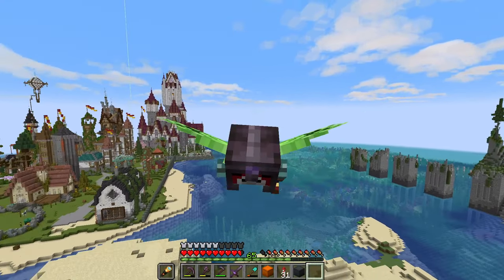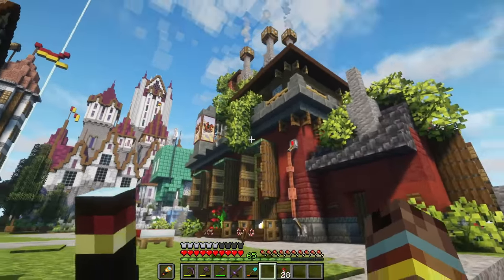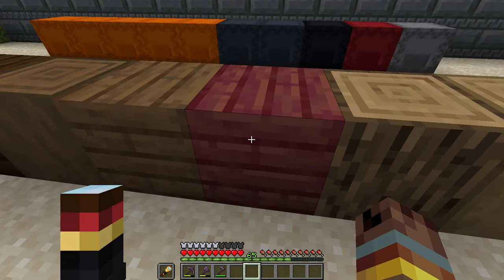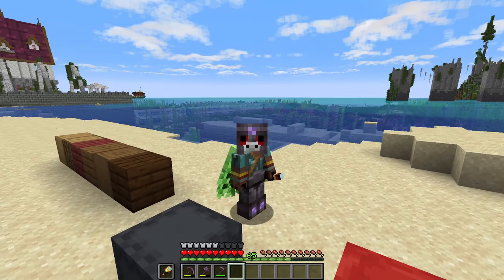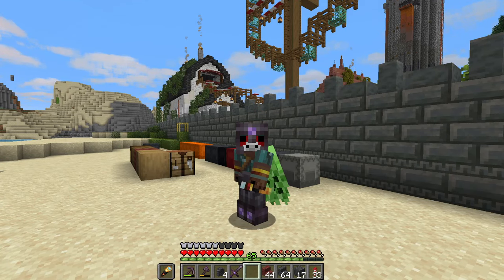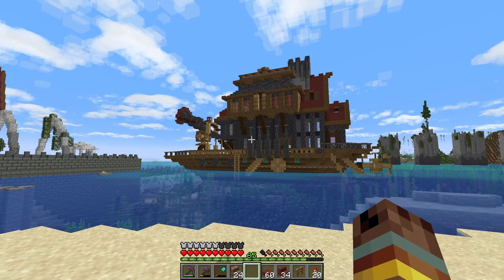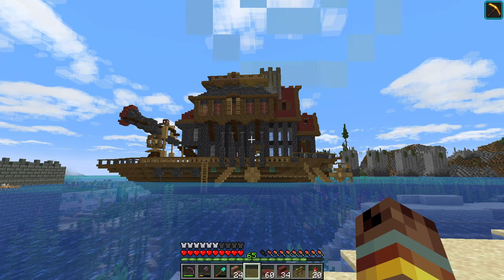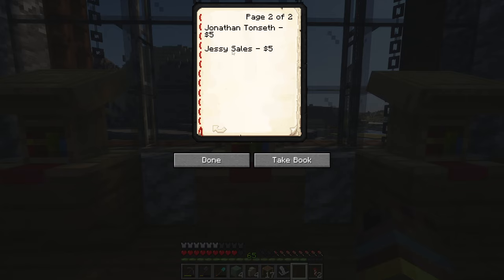Minecraft: Building a Grand Fantasy Boat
In today's video we build a very fantasy looking boat near the ocean in my survival world!

So people are NOT happy about me not mentioning where my inspiration comes from or what images I am speaking about. I apologize for the confusion, I really didn't think it was all that important. Nothing from the Instagram post is directly "copied" block for block. Everything has different dimensions.

Here is where the inspiration is from, I have found the original artists/people who created the first reference image.

Any number is greatly appreciated and will be added to the donator book. For a mob/villager to be named after you, the value is $20!